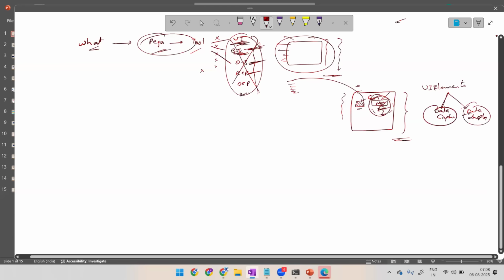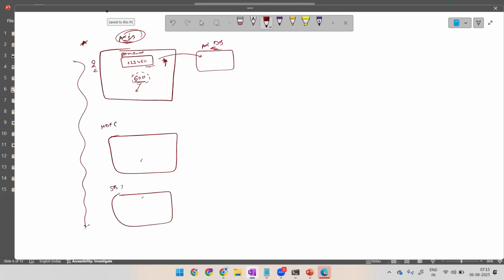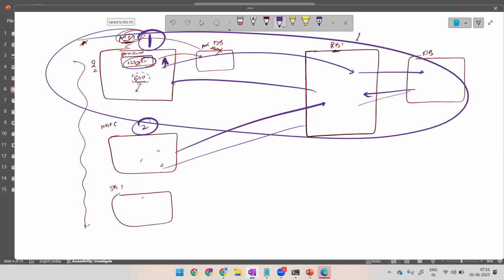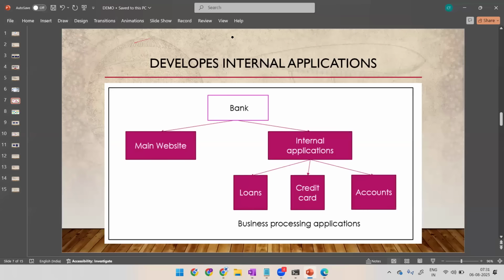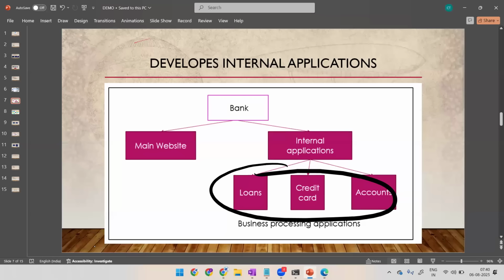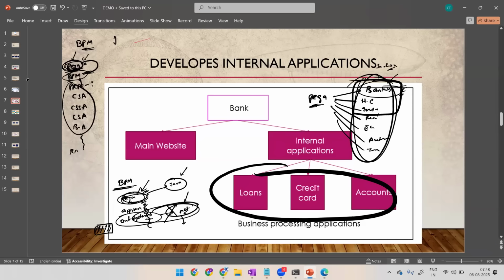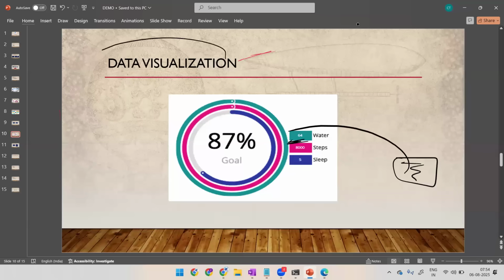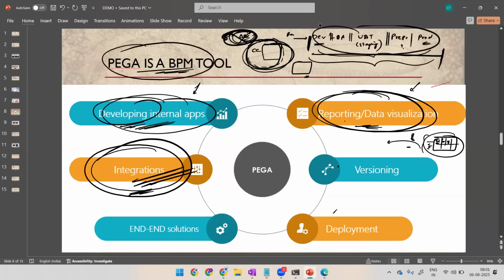CLASS-2|| PEGA New Batch - DEC 15th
1. PEGA Regular Program

2. PEGA Mastery Program

3. Pega Certifications

Thanks!
Chandra Trainings
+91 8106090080